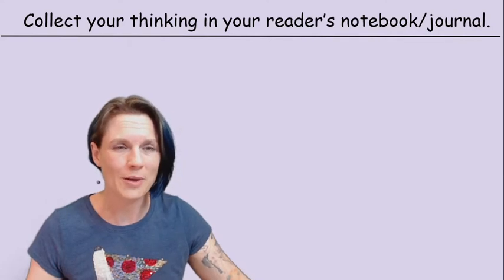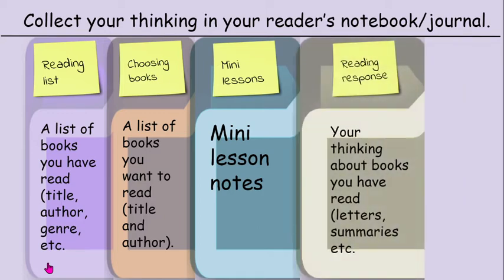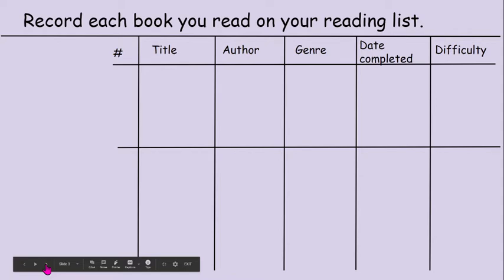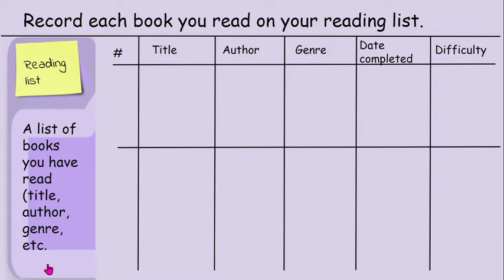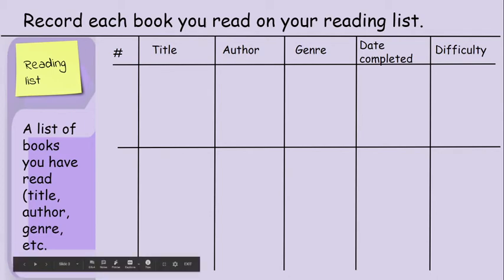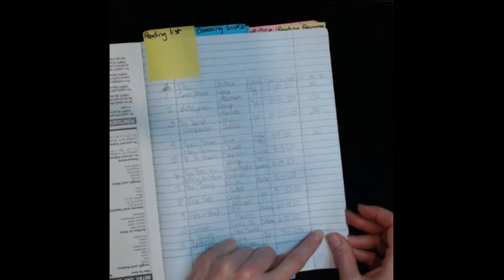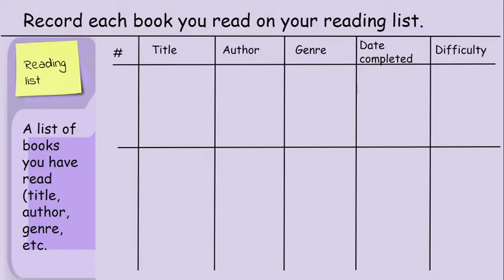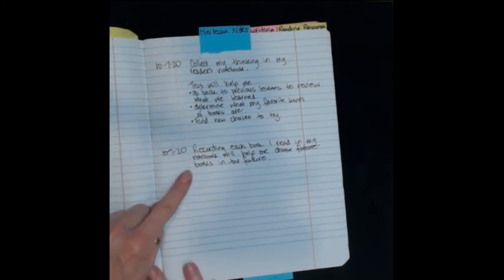Reader's journal 1 2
Ms. E. shows and tells how to begin using your reader's notebook.